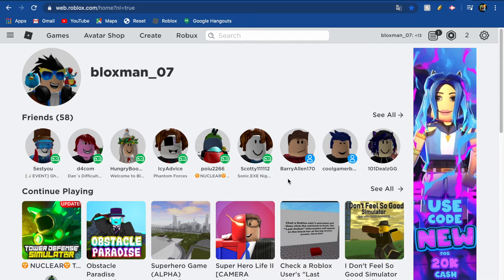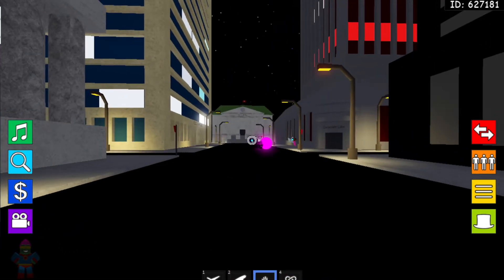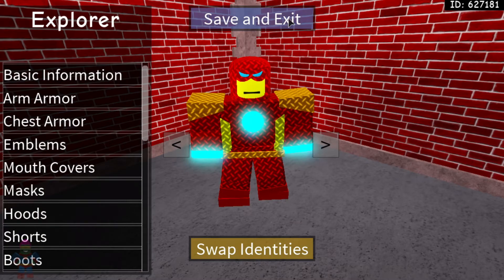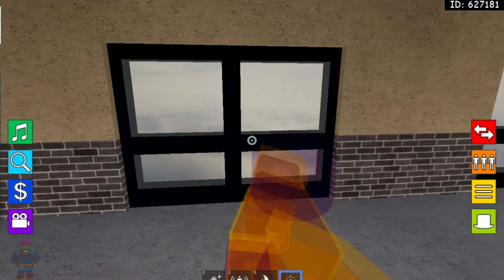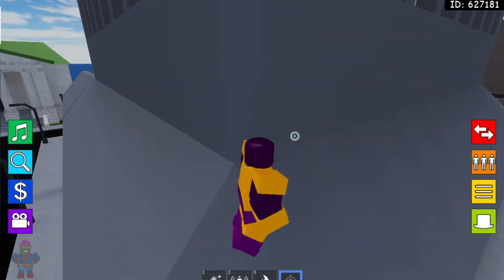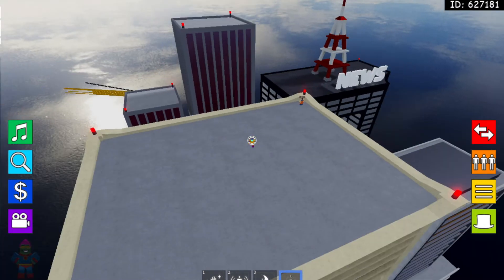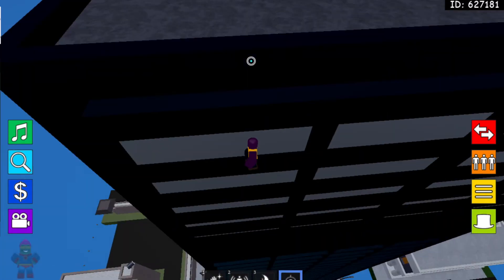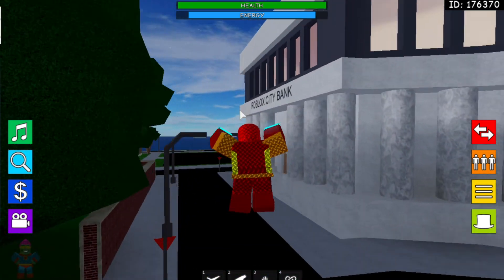I made an Iron Man and Thanos Hero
Ps What types of computer games do you want me to play? Write that in the comments below!